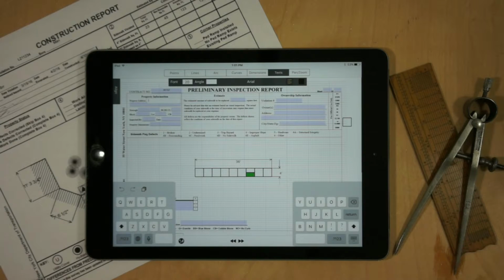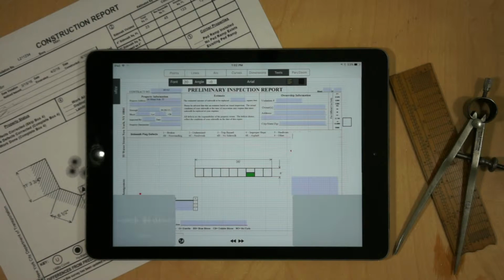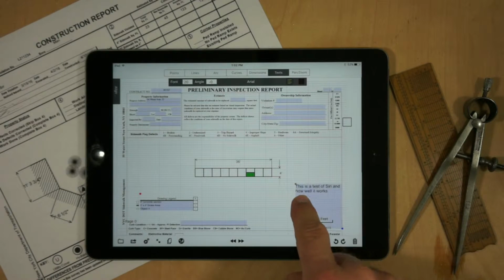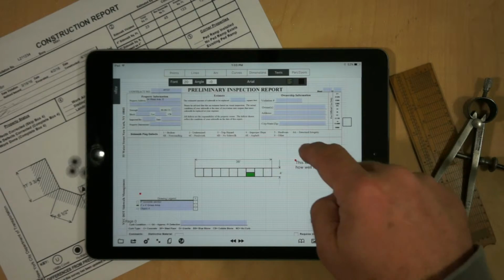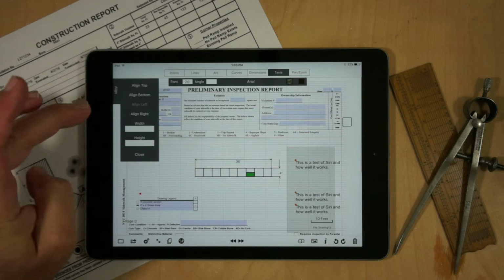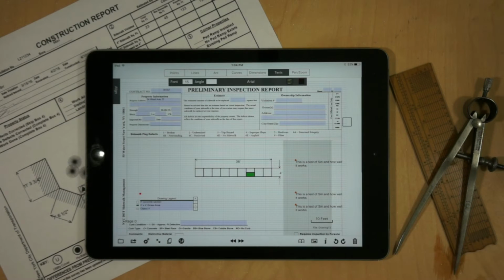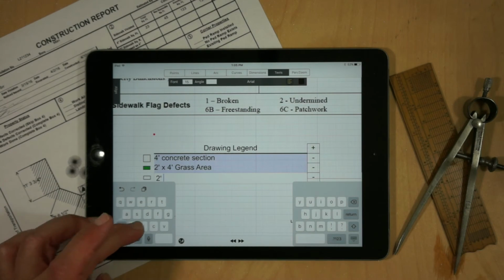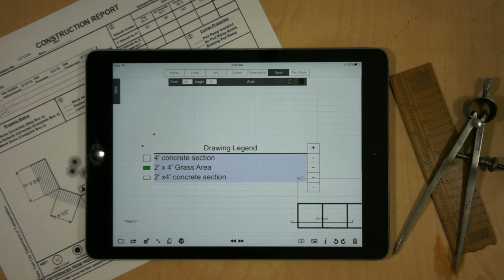GraphPad - Adding and Editing Text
Shows how to Add & Edit Free text, as well as modify the text in forms.